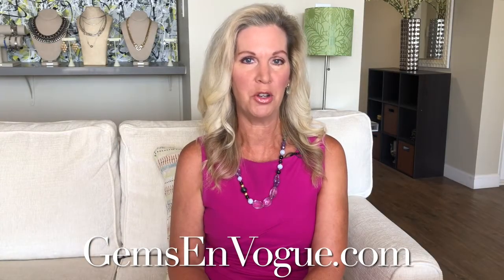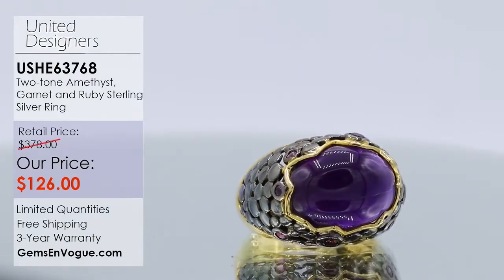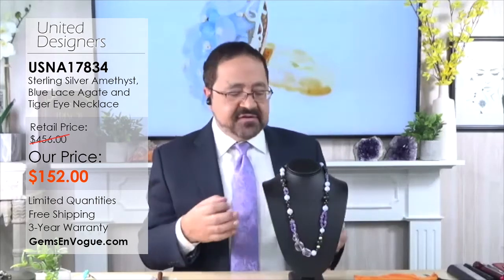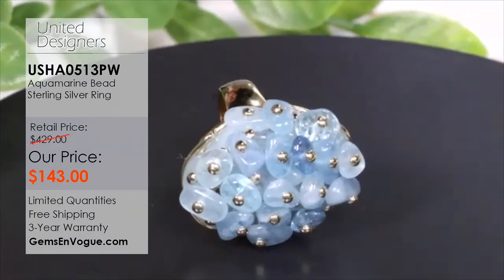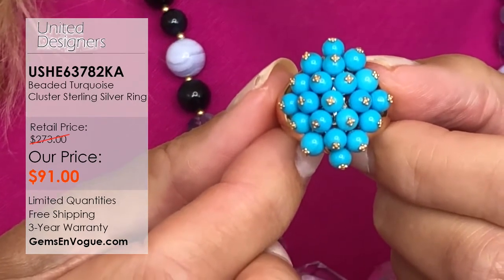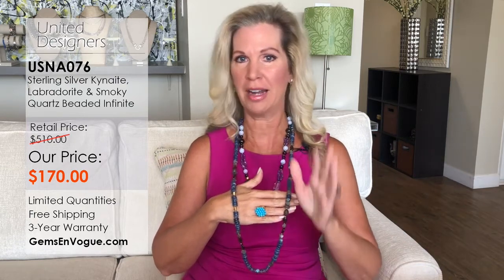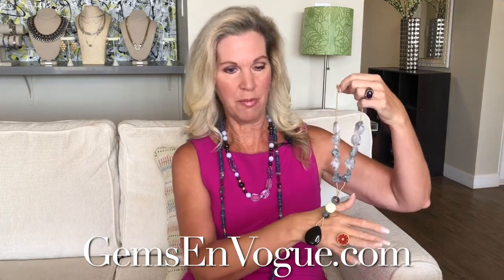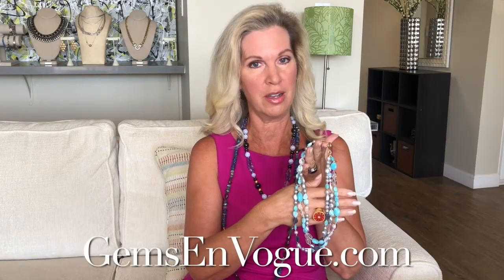Gems En Vogue Michael Valitutti & Libby Floyd bring you United Designers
This collection features the very best of United Designers. Crafted of palladium silver with a beautifully-constructed under gallery. Listen as gemstone expert Michael Valitutti and Jewelry Expert/Lifestyle TV host Libby Floyd discuss our United Designers collection.